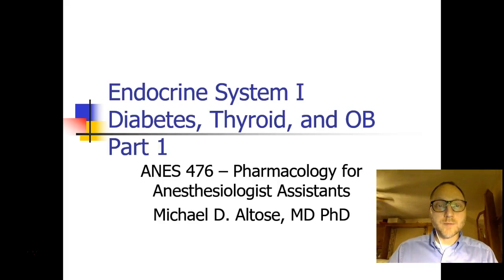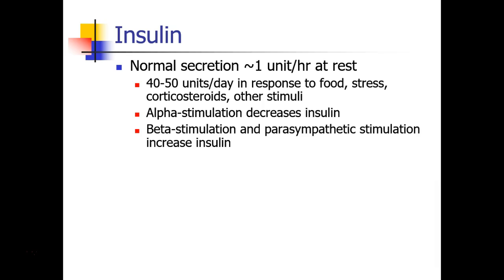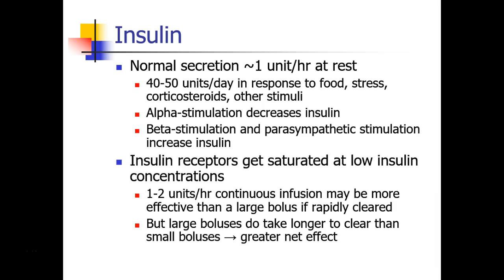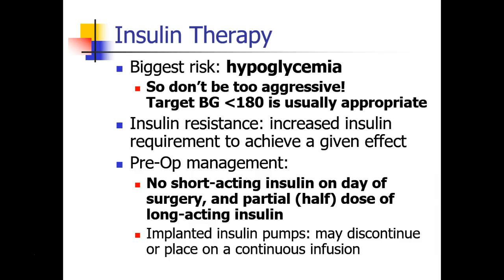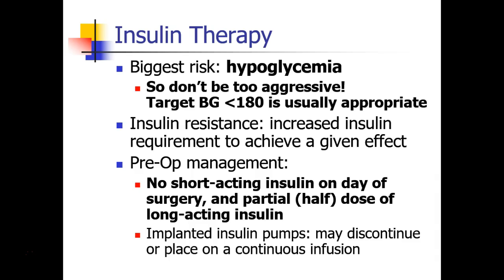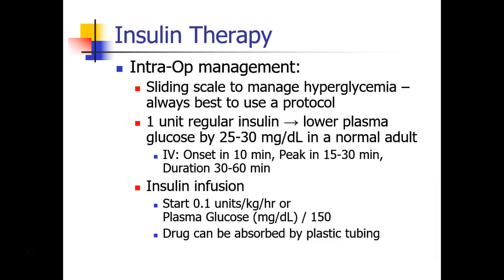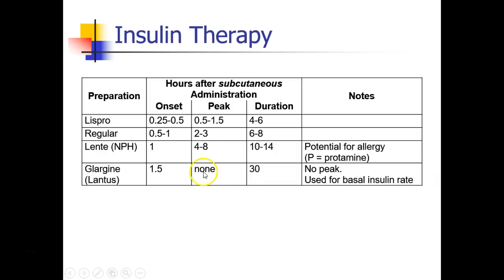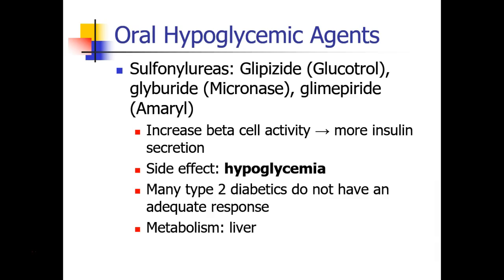OLD VIDEO - ANES 476 - Week 5 - Part 1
OLD VIDEO - SEE UPDATED VIDEO ON THIS CHANNEL Endocrine - Diabetes, Thyroid, OB - Part 1